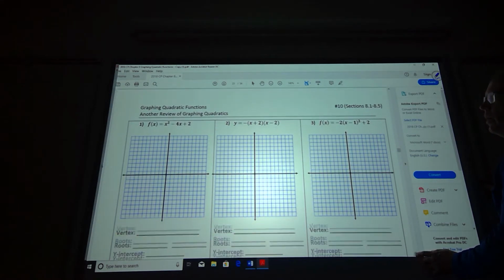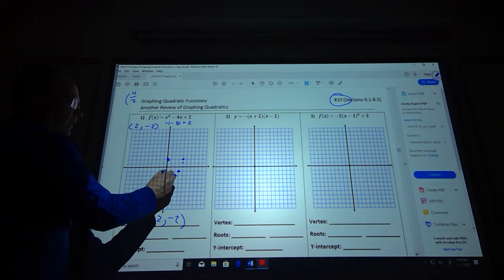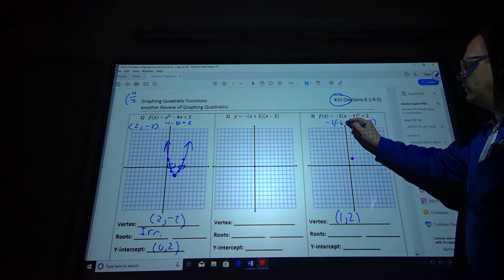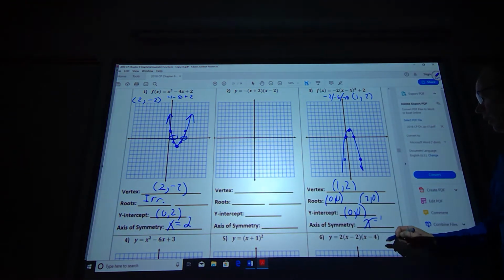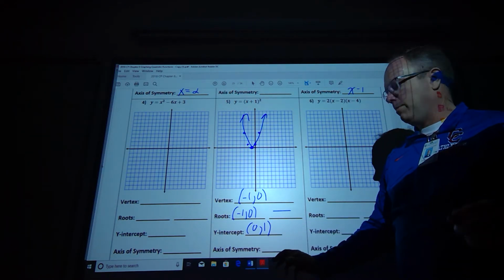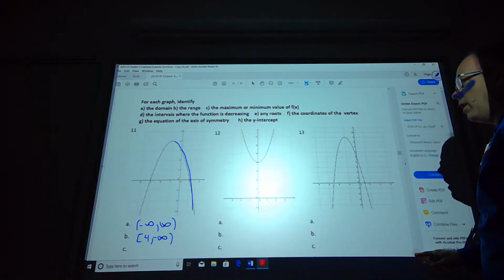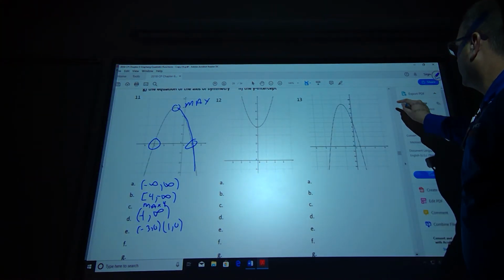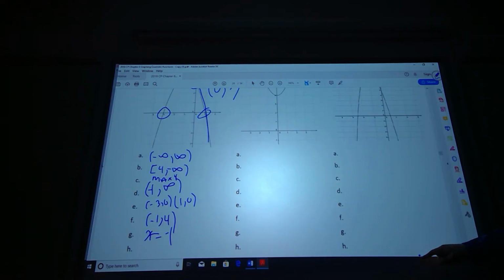CP Algebra 1, chapter 8 ws 10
This video was made for CCHS.  It is the odd problems worked out from Chapter 8 WS 10